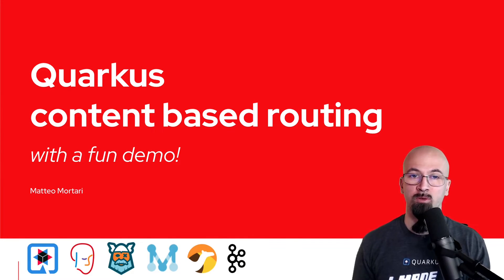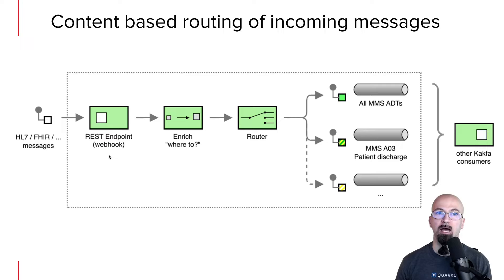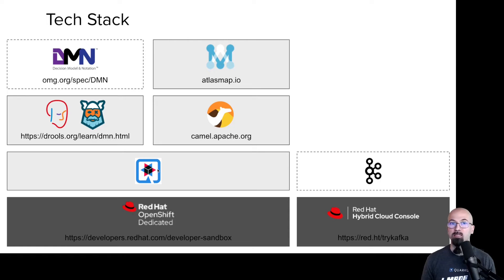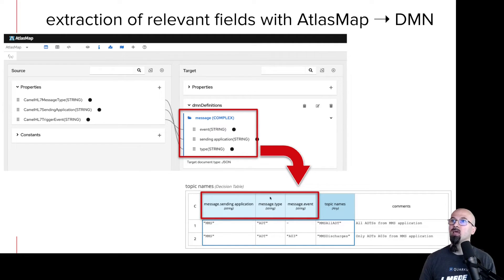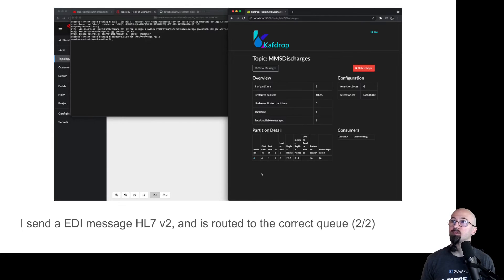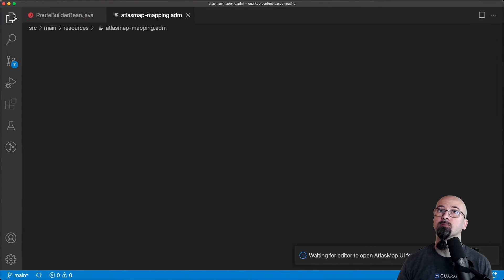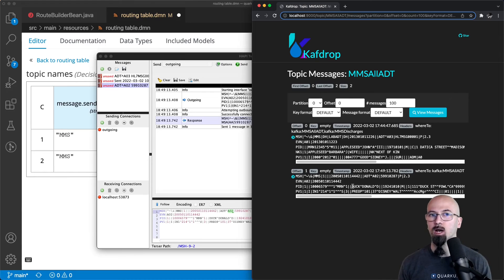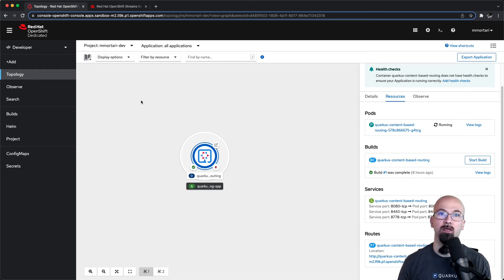Kafka Content Based Routing with Quarkus, Drools, and Apache Camel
In this video tutorial I want to share with you how to implement a complete, end-to-end Content Based Routing solution using Quarkus as a developer platform, including: Drools DMN Engine, Kogito, Apache Camel, AltasMap and Apache Kafka as a message broker.

I will make use of a Managed Service offering for Kafka, which you can try for free yourself too, by using this

I will also make use of the Red Hat Developer OpenShift Sandbox to deploy the application; you can try for free yourself by using this

0:00 Introduction to Content Based Routing
3:40 Tech Stack: Manages Services and Open Source projects
5:49 Data mapping with AltasMap and Drools DMN Engine
6:51 Overview of the demo
7:50 LIVE DEMO !
13:50 Conclusions
14:51 References
15:31 my poor Editing skills😅